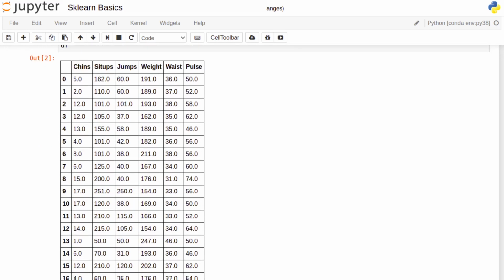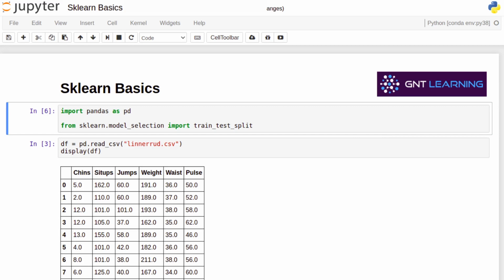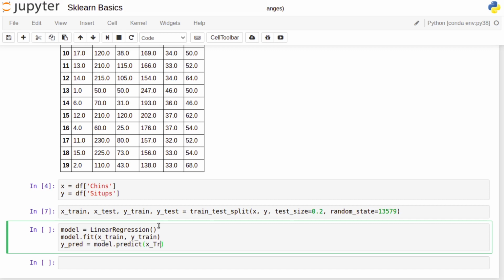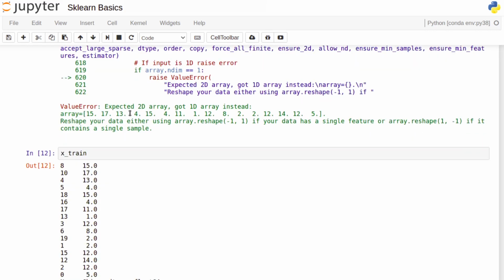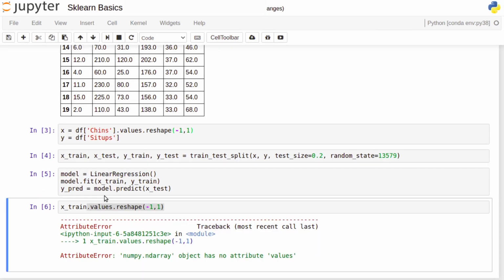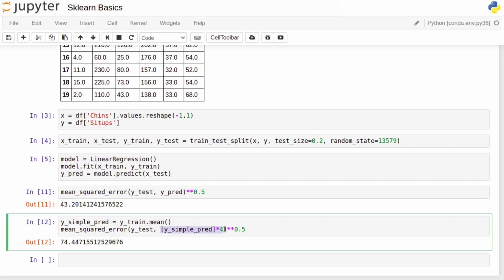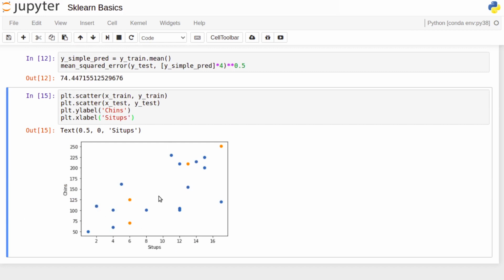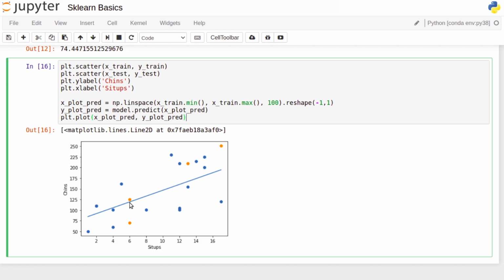Sklearn: Getting Started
Get a handle on the basic setup and feel of fitting data with scikit-learn.
Simple demo of fitting data to a model with step-by-step explanation and a walkthrough of resolving common errors.